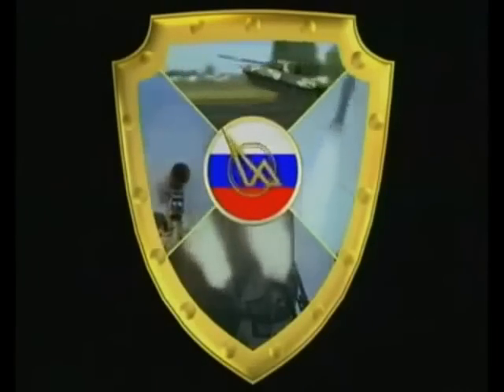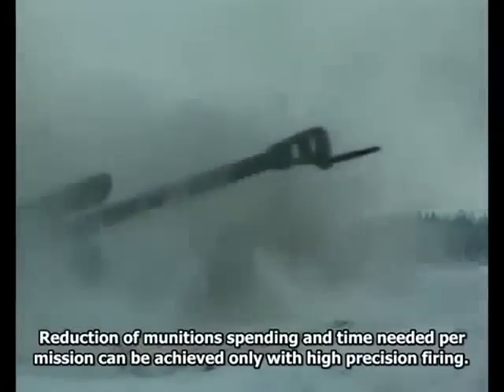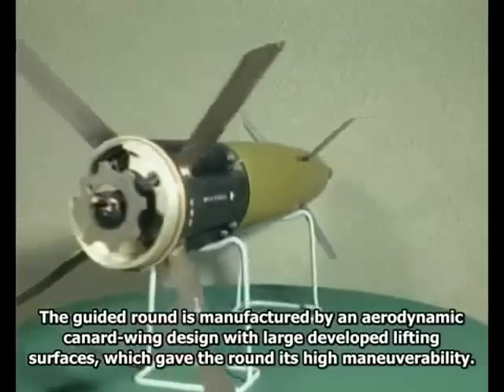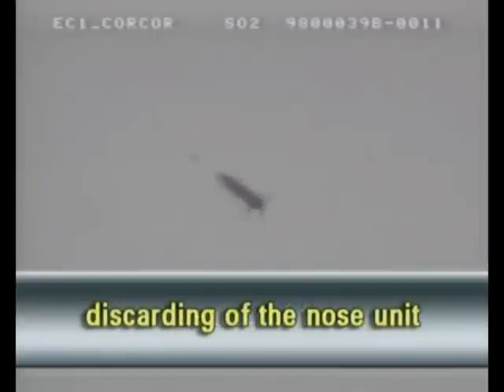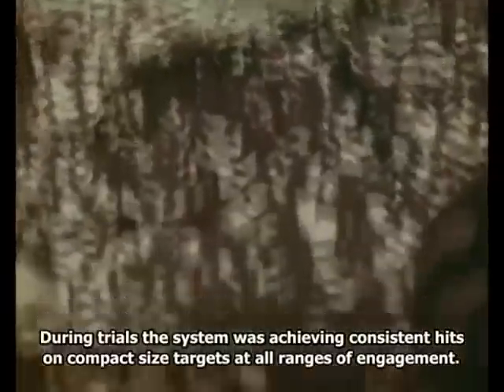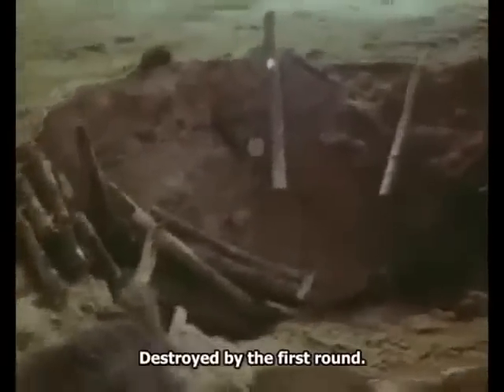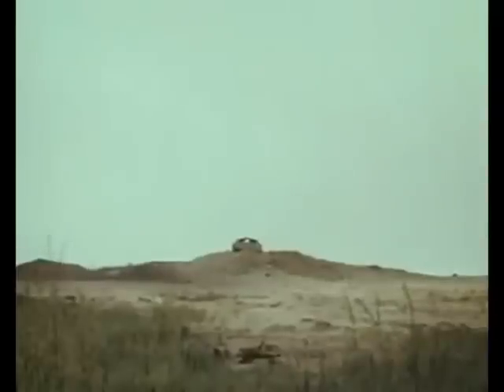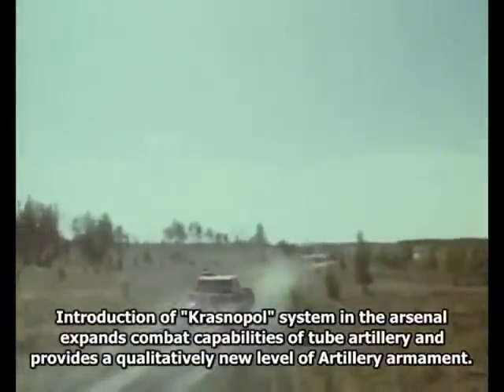Krasnopol : Russian Guided Artillery Round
Documentary about Russian Guided Artillery Round called Krasnopol.